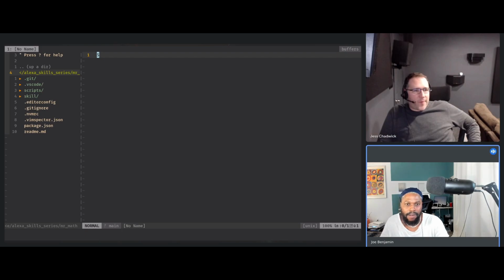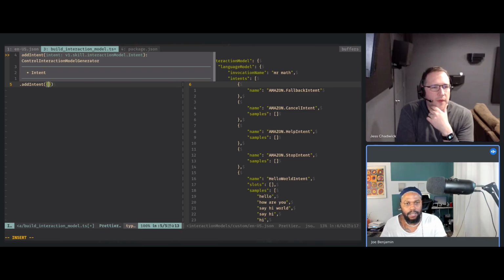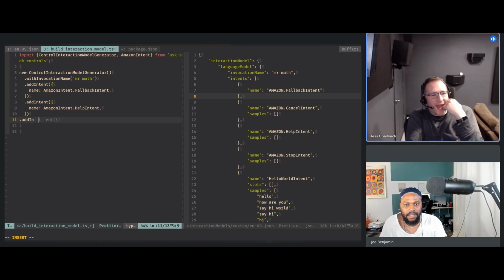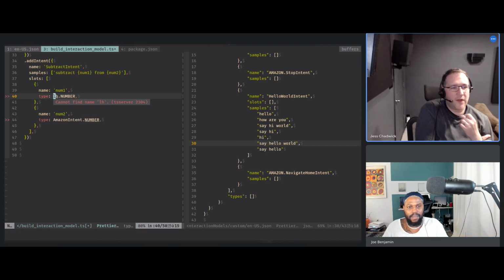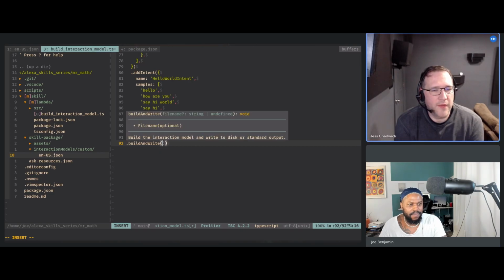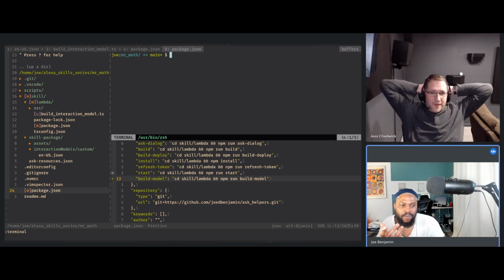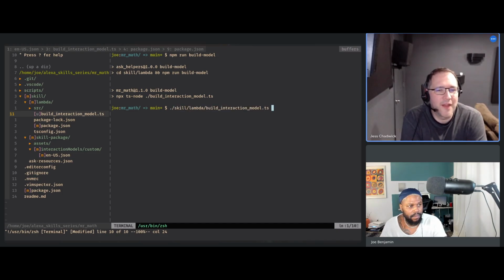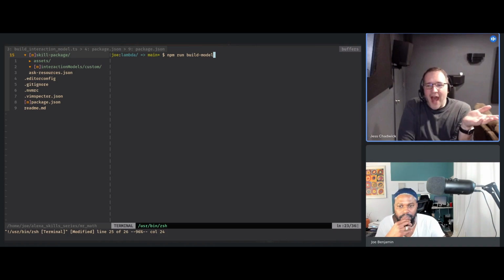Interaction model in memory w/ Typescript - Alexa Skill Dev Series - Part 3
Use the ControlInteractionModelGenerator() from the Controls Framework to build up the interaction model in memory, then write to disk.

@JessChadwick and myself

Part 2 - Upgrade to Typescript